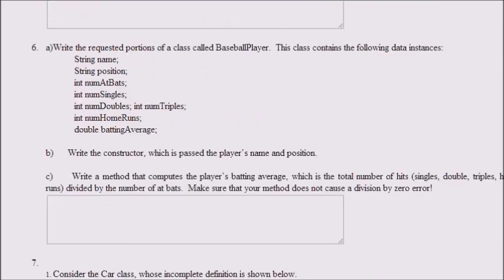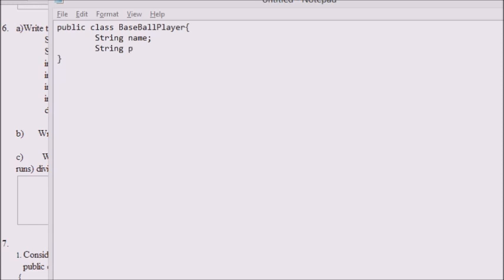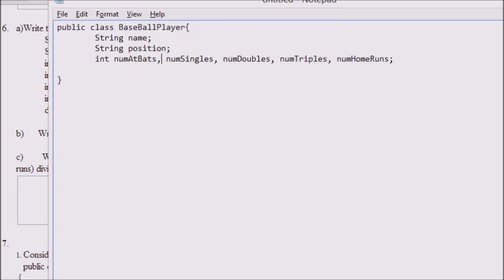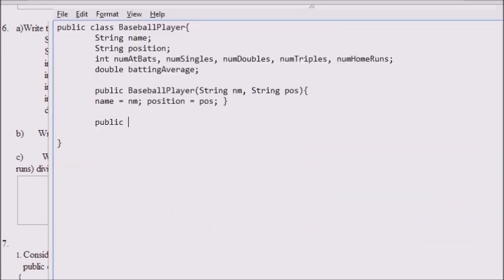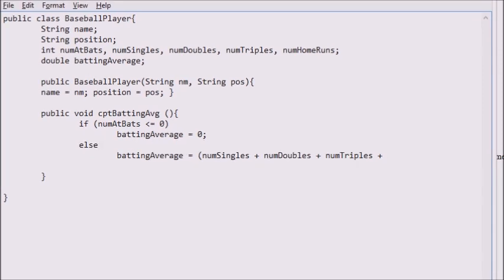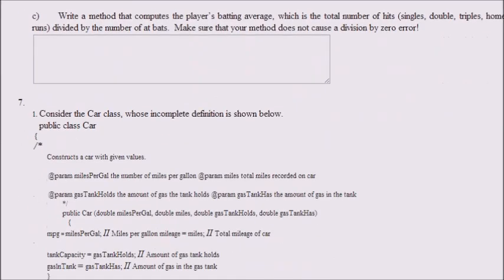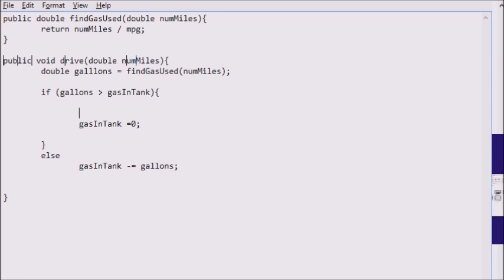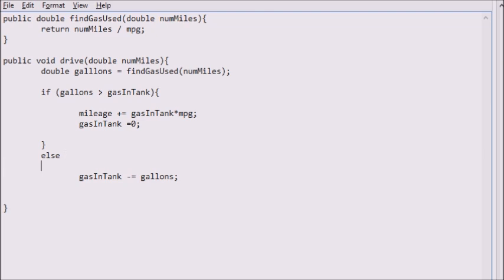Problems 6 and 7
Like I mentioned, I had technical difficulties with the microphone and didn't realize none of the audio for the first 2/3rds of the video actually recorded, so i had to go back and do a voiceover with windows movie maker. That's why at one point when I'm talking about the drive method you hear some static and then i come back and start talking from a totally different train of thought.

Technically, the last line of code would be more correct if we did it like mileage += numMiles;

But this works.